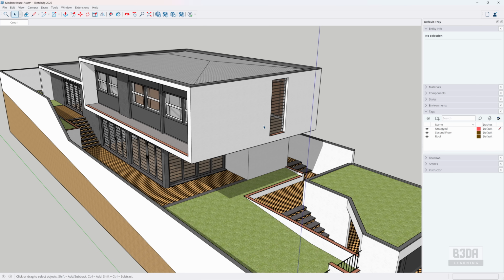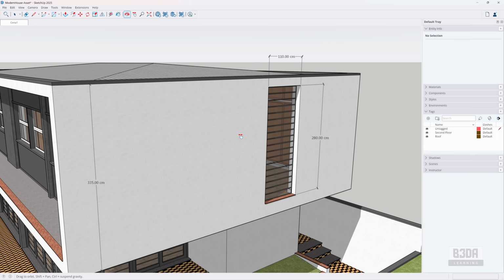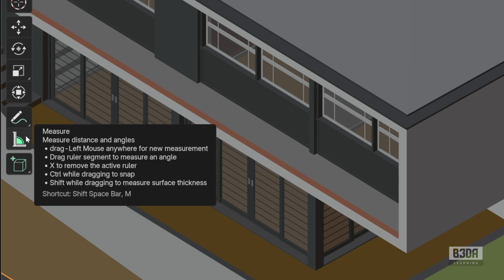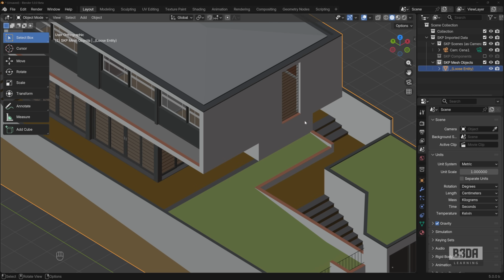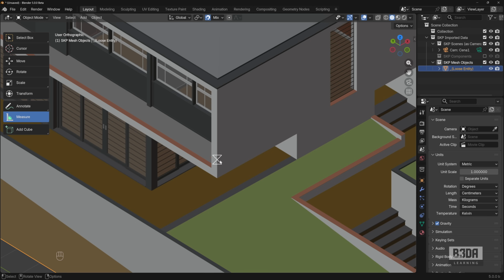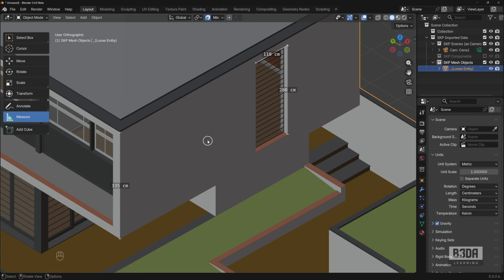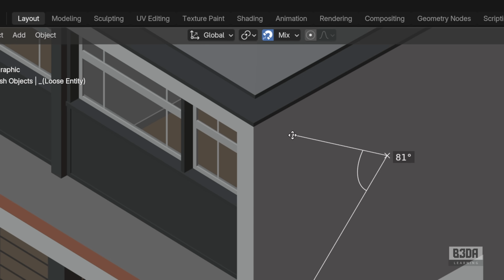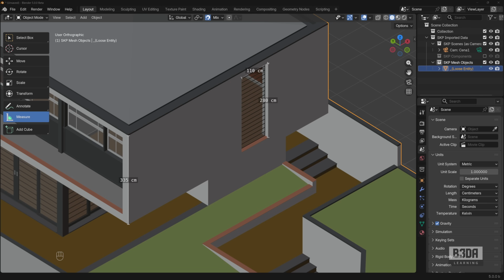Blender 5.0 for SketchUp users: How to add dimensions like SketchUp?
Migrating between softwares is always challenging for professionals, because you need to move your workflow and still keep your current projects under development moving. In this series of tutorials, I will explain how to migrate from SketchUp to Blender.

Today, I will explore a replacement for the dimension tool from SketchUp in Blender. Learn how to use the Measure tool!

Learning resources:

📺 → Blender for Architects: Floor Plans to CAD-Style PDFs (workshop) → Blender: Precise 3D Modeling (English, French, Spanish, German, and Italian)